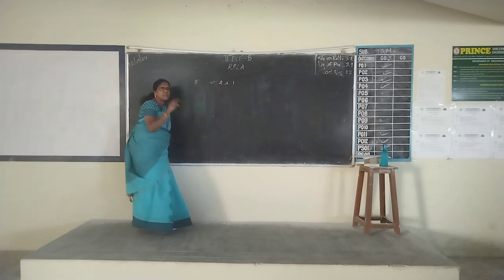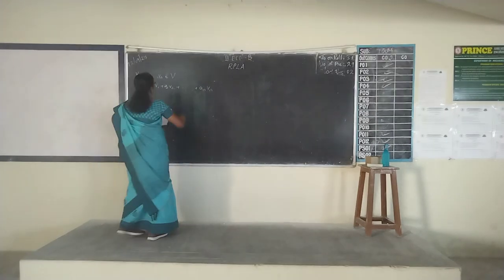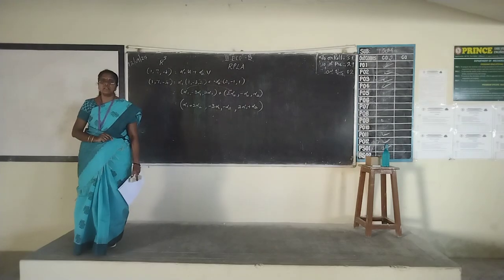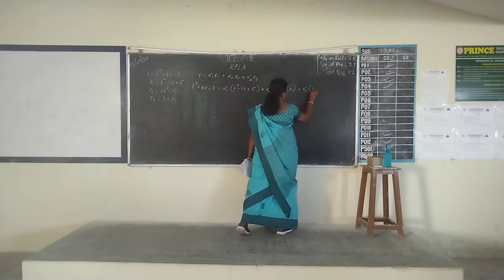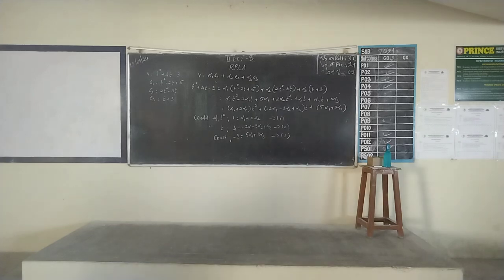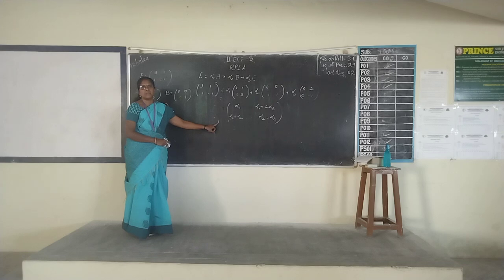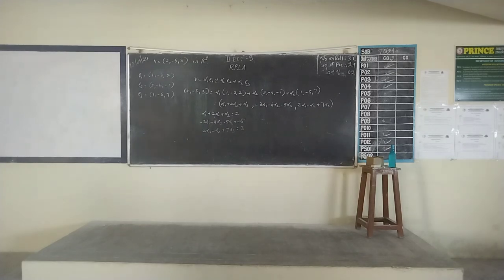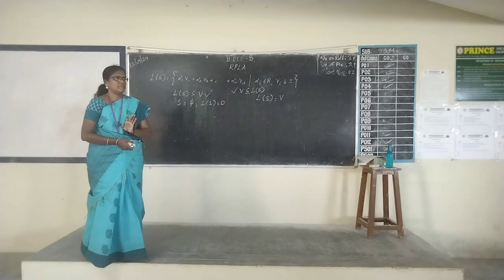II ECE RPLA UNIT III LINEAR COMBINATION 12 9 24